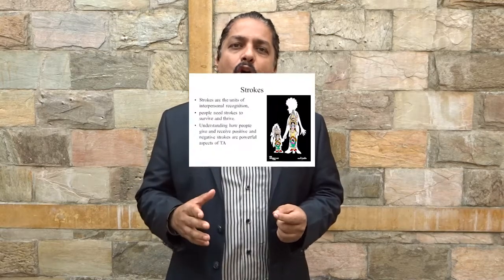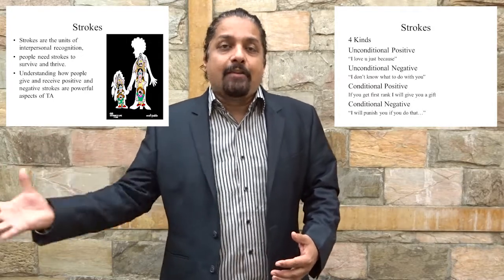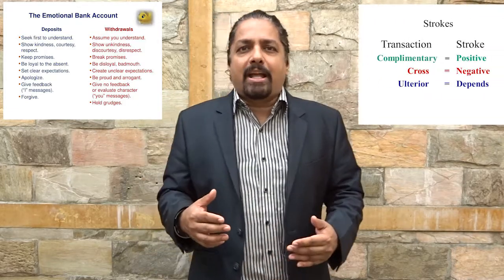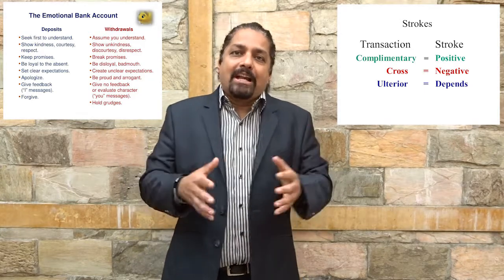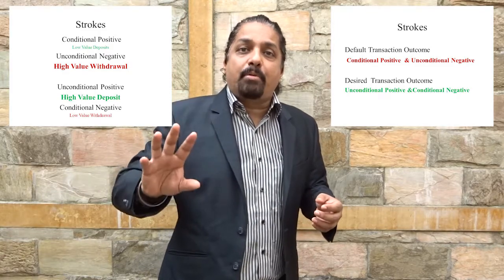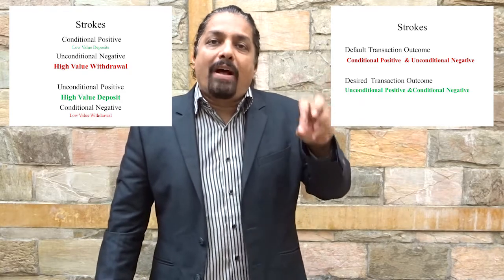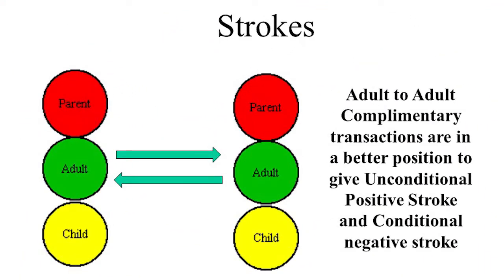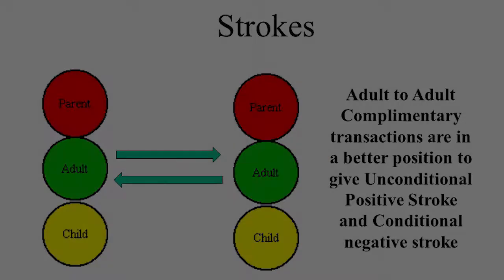Selling & Transactional Analysis | Part 4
Transactional Analysis is a powerful concept to help us understand our communication and plays an important role in developing interpersonal skills. This series explores TA in Selling.